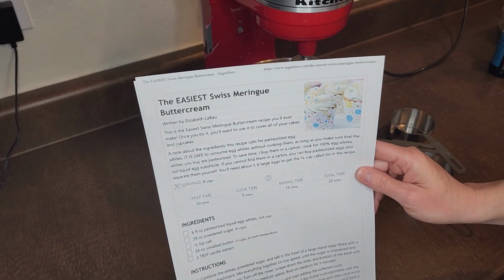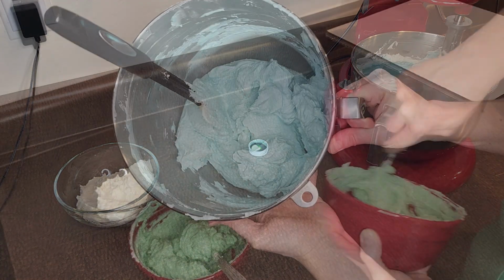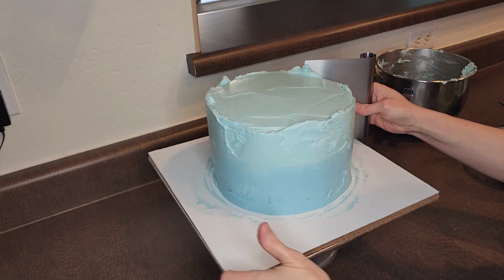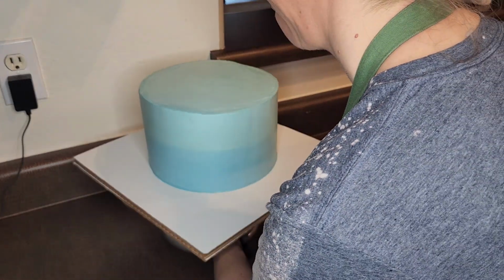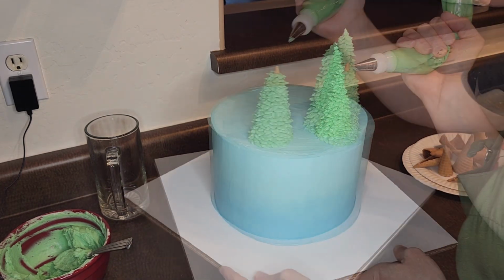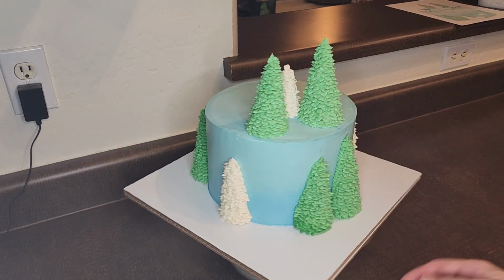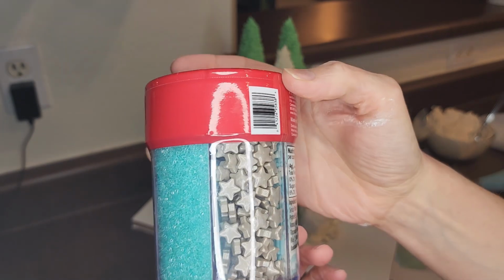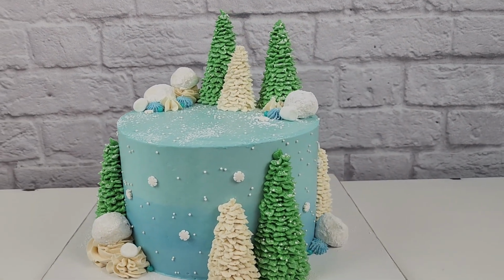EASY WINTER Scene Cake Tutorial | Elegant Winter Wonderland Cake | Easy Buttercream cake decorating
Today I am sharing a tutorial for a easy winter scene cake tutorial! I know this is different from my usual crafts, but I believe cake decorating is just another form of crafting and another creative outlet for people who enjoy creating! I hope you enjoy this video and I hope it inspires you to try your hand at cake decorating!

Americolor Gel food coloring: